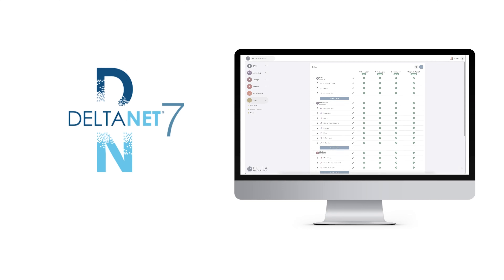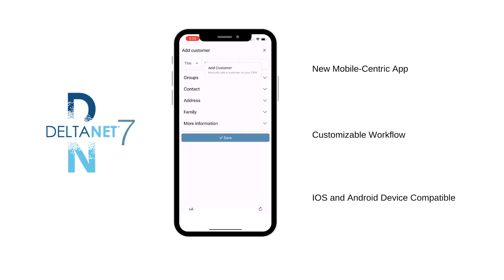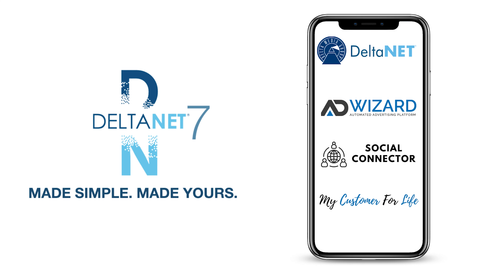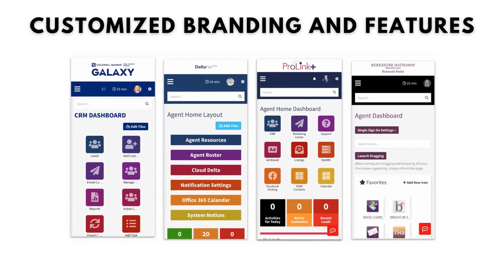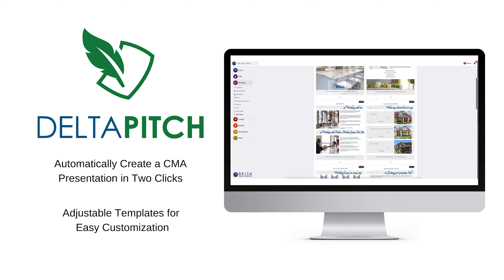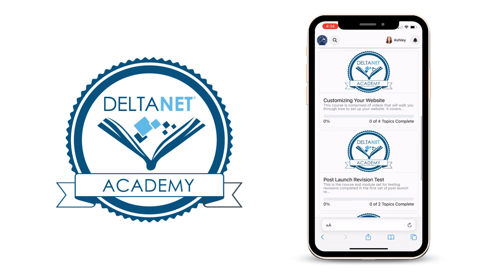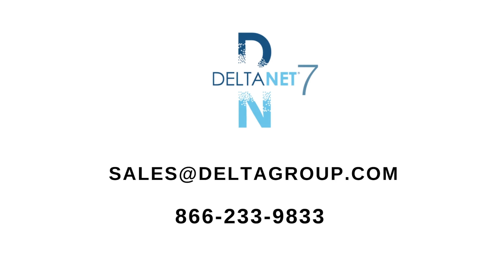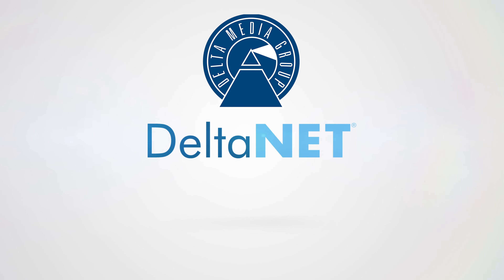Introducing DeltaNet 7!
The next generation of DeltaNet is finally here! Automation and Artificial Intelligence come together to create the most state of the art, all in one platform in the marketplace. Easier than ever to use, DeltaNet is now "Made Simple, Made Yours"